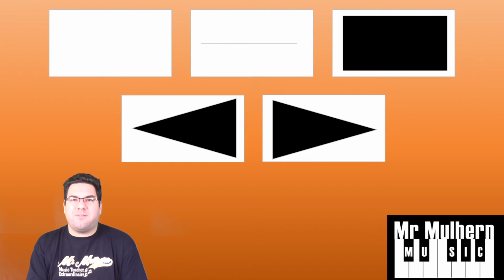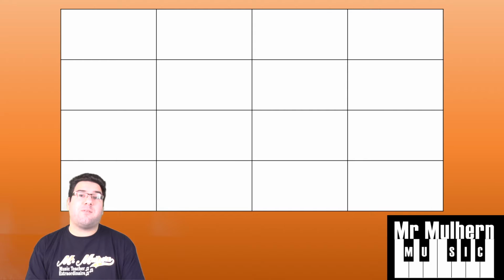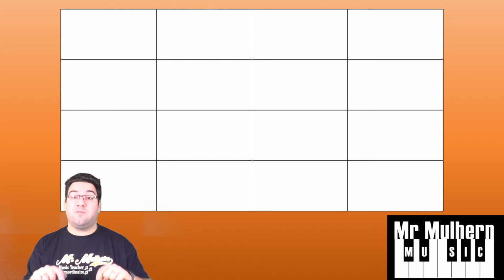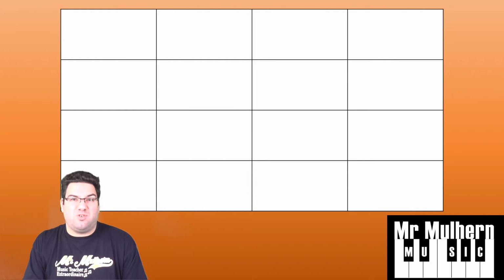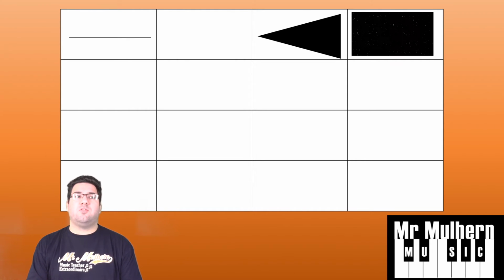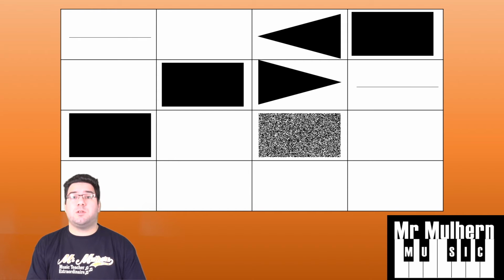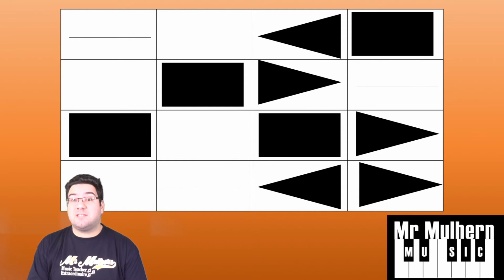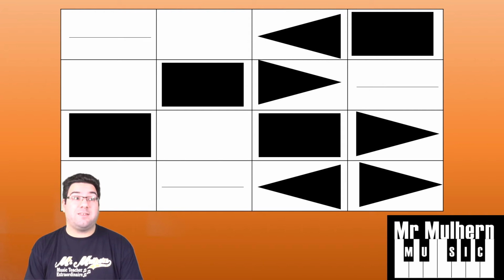Year 1 Session 2 - Dynamics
An introduction to Dynamics and a task that relates to it.